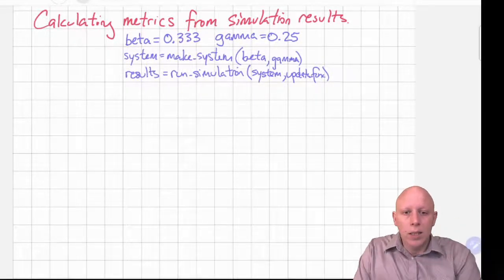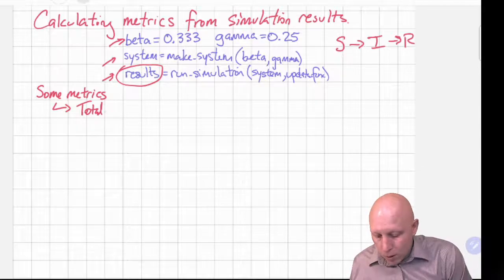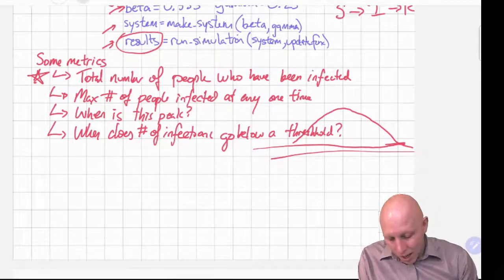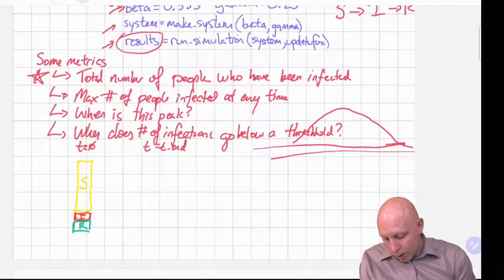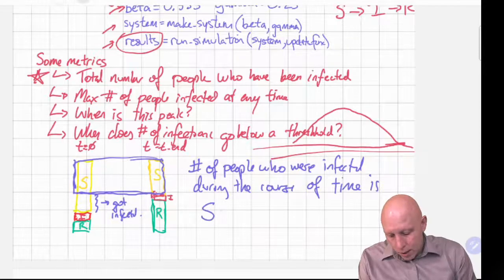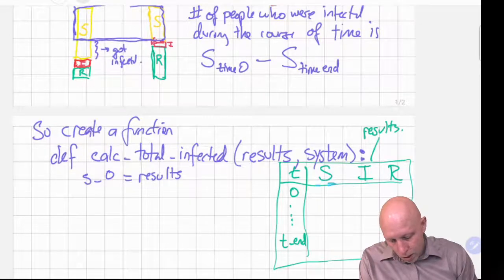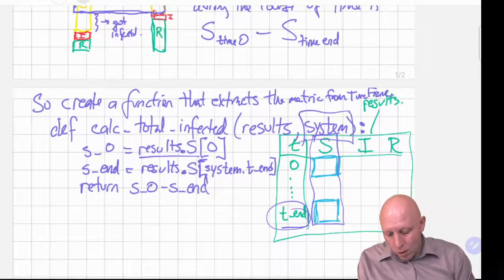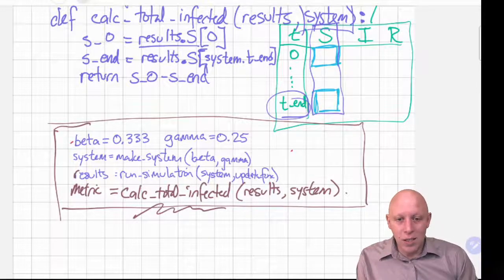Modeling and Simulation in Python - Chapter 12 - Calculating Metrics in our SIR Model